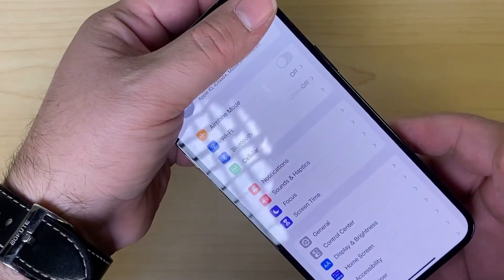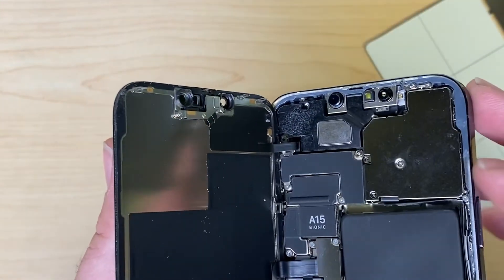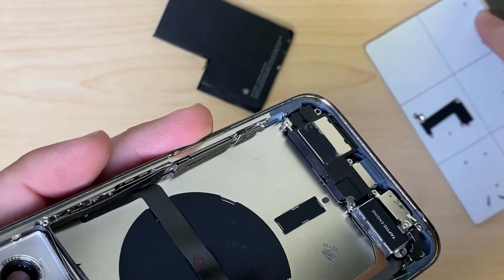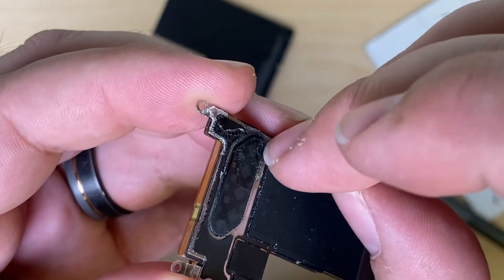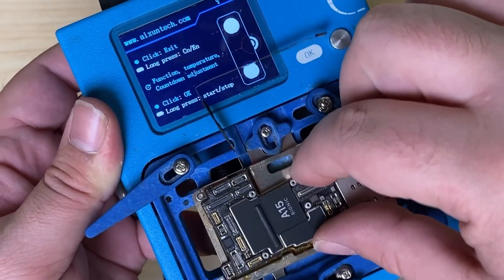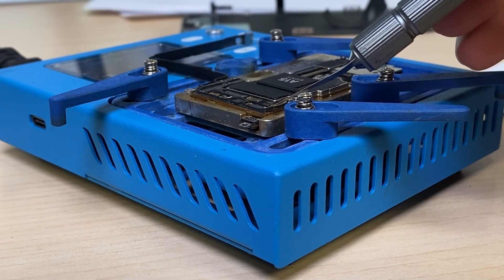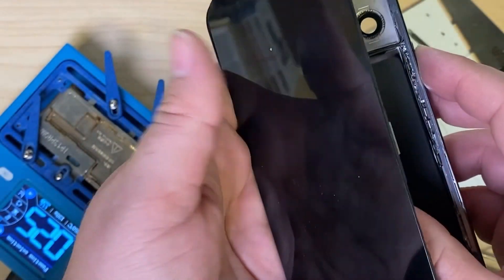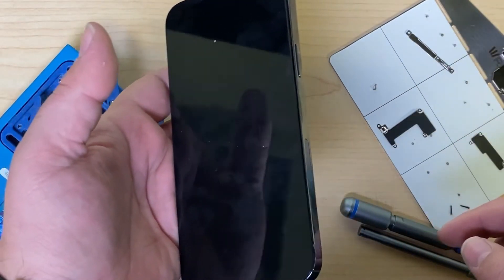Fix No Wi-Fi & No Service on iPhone 13 Pro Max – Common Motherboard Split!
In today’s video, we’re diagnosing and repairing an iPhone 13 Pro Max that’s experiencing two major issues: no Wi-Fi and no service. This is a common problem caused by the motherboard splitting, and we’ll be going over how to identify and fix this failure. We’ll take you through the disassembly, pinpoint the cause of the issue, and guide you on the best repair techniques to resolve it. If you’re dealing with connectivity issues on an iPhone, this video will help you tackle one of the more complicated repair challenges. Watch now to learn more!